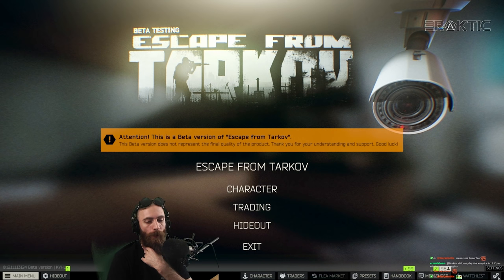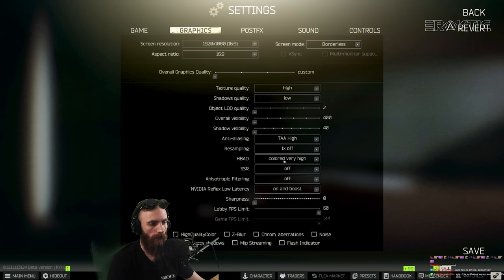HOW TO ENABLE Nvidia Reflex in Escape from Tarkov 12.11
There is a lot of people that do not know how to enable Nvidia's new feature Reflex, which is drastically reducing the delay. Here is how to enable it.